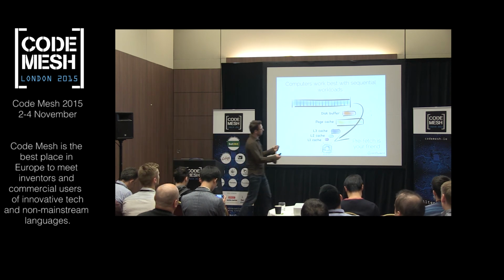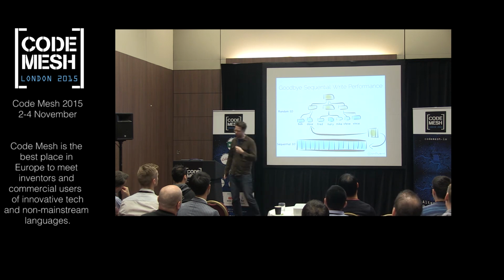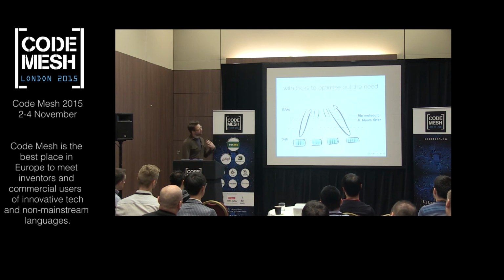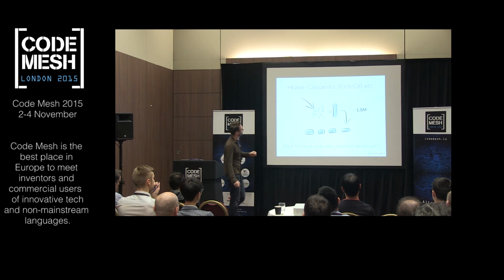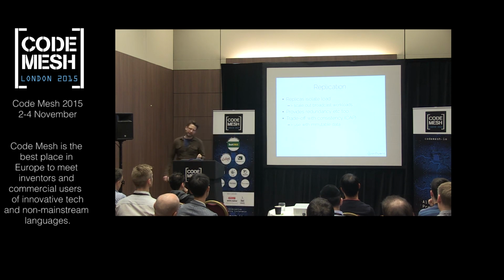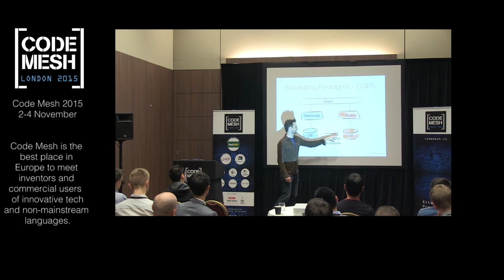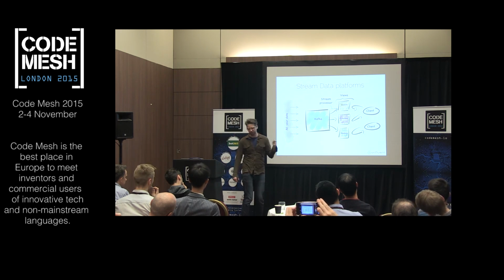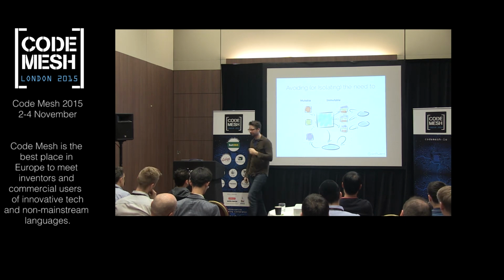Contemporary Approaches to Data at Scale - Ben Stopford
We use a host of tricks these days for handling data at scale. Disk structures are tuned to specific workloads. Streams are used to create continuous pipelines of processing. Hardware offers incredible diversity in terms of latency and throughput.

The tools available: Cassandra, Postgres, Hadoop, Kafka, Hazelcast, Storm etc all come with tradeoffs unique to themselves. We’ll look at these as individual elements. We’ll also look at compositions that leverage these individual sweet spots to create more powerful, holistic platforms.

Talk objectives:

- To gain a better understanding of how data technology works and options you have for scaling out solutions as they grow, particularly for common Finance use cases.

Target audience:

- Developers interested in how data technology works and how larger data problems may be solved.

About Ben

Ben is a specialist in data tech, HPC and cluster computing. His last big project involved designing and building a central data platform for a large investment bank. He's worked in Finance, at Thoughtworks and is currently at Confluent.